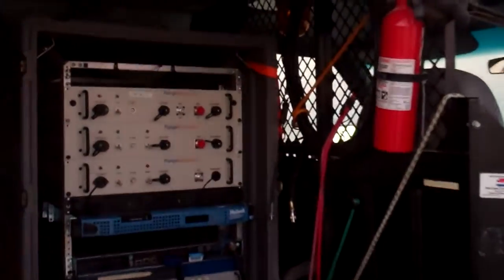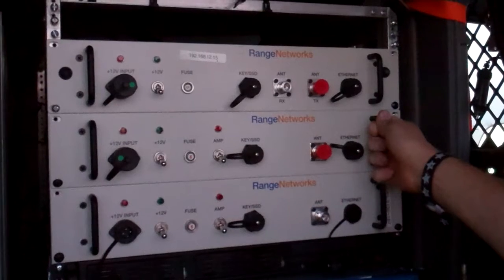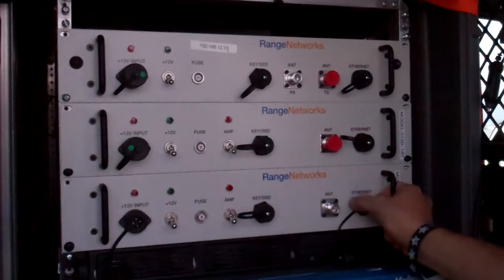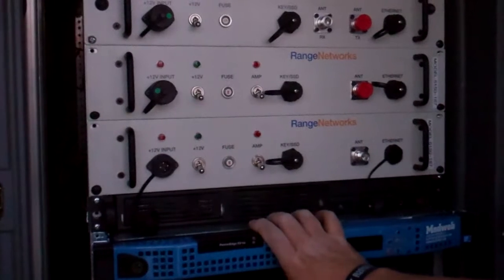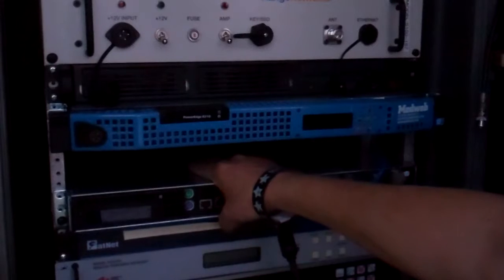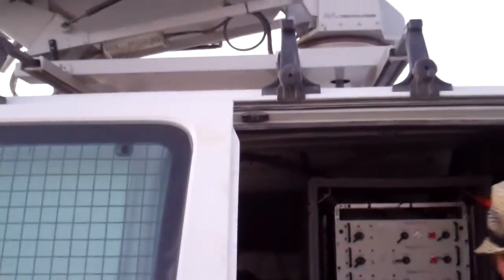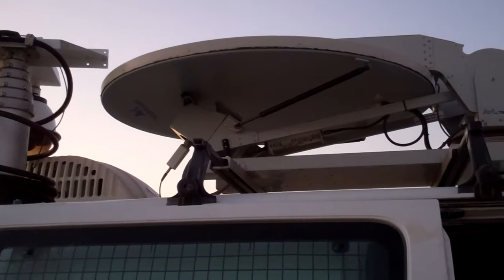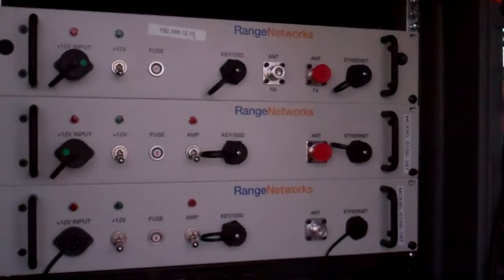Range Networks Papa Legba Experimental GSM Cellular Setup at Burning Man 2011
Papalegba camp